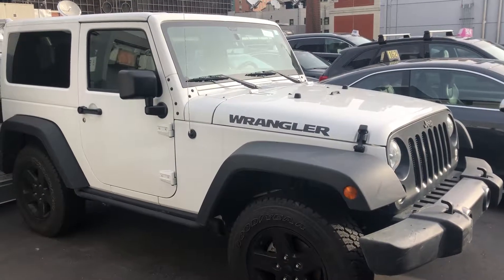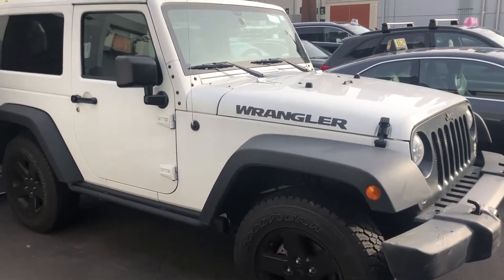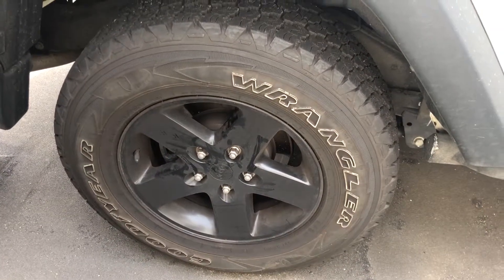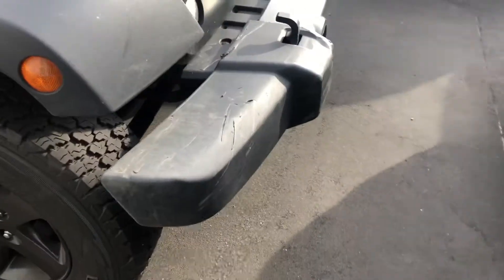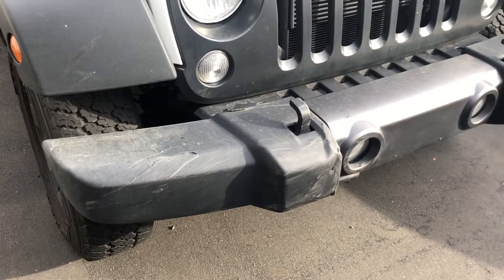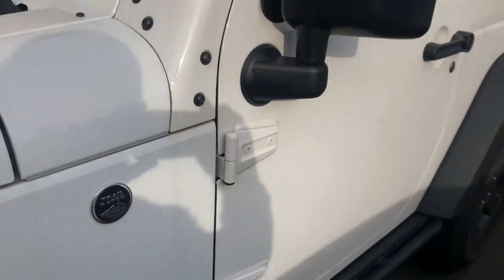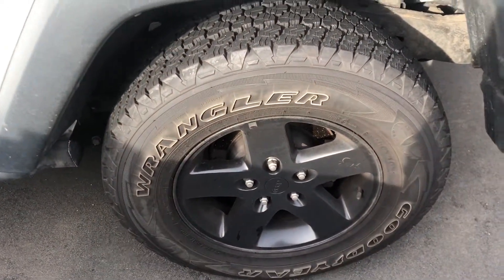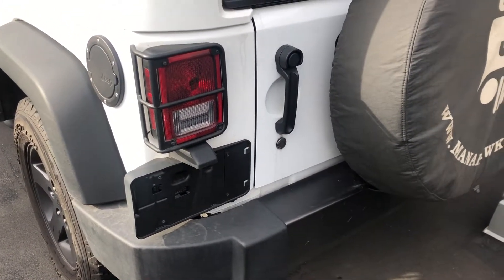2016 Jeep Wrangler 2dr walkaround / Scott McCollum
Open Road VW of Manhattan
802 11th ave